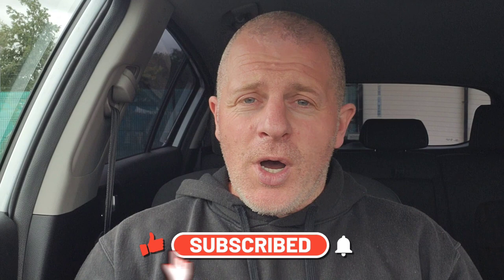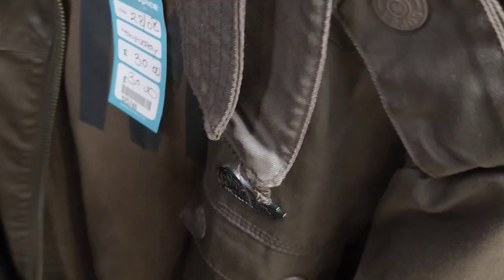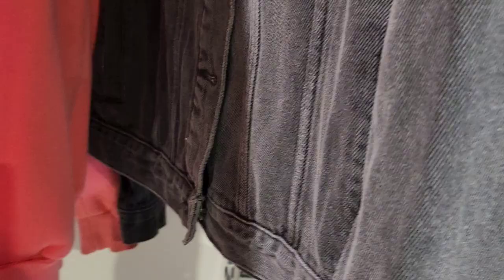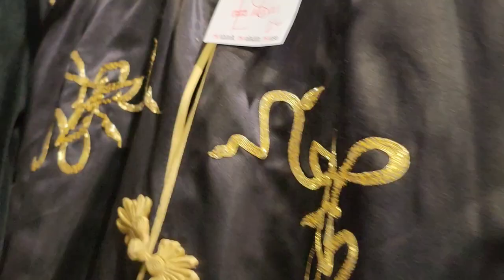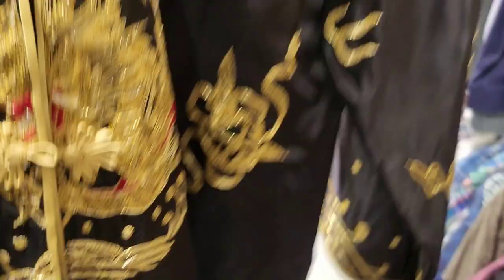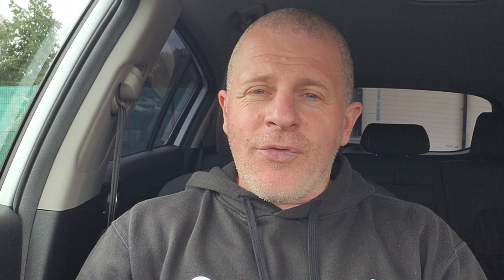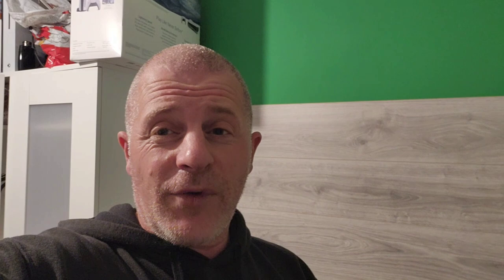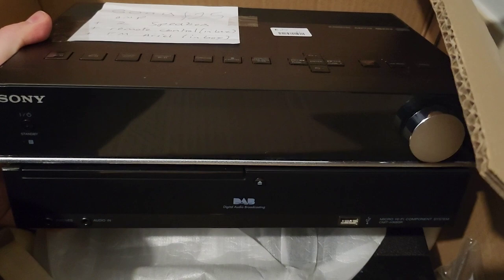Day In The Life Of A UK Ebay Reseller | I Found A Vintage Chinese Golden Guilded Kimono Worth ££££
This is a day in the life of a UK Ebay Reseller. See what I do and how I source my stock to make mega profits through selling on ebay.

Check my Ebay for items I sell.

Hi, im Jon, i am a UK reseller who buys cheap to resell for more on eBay and vinted.